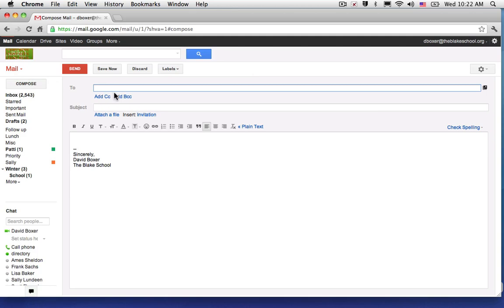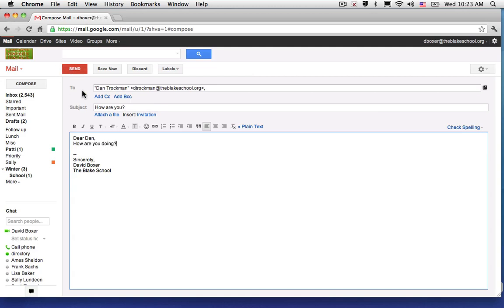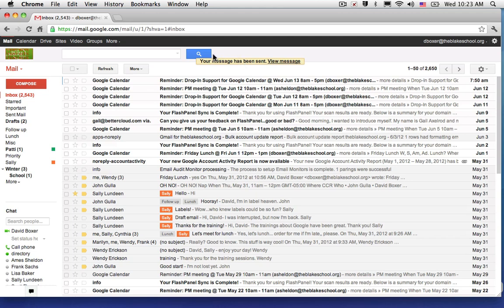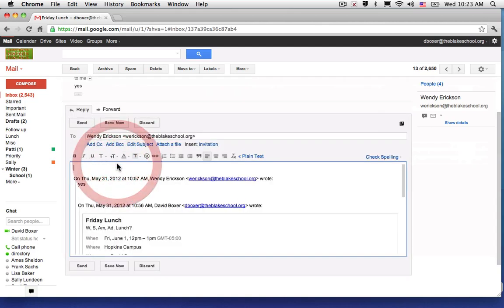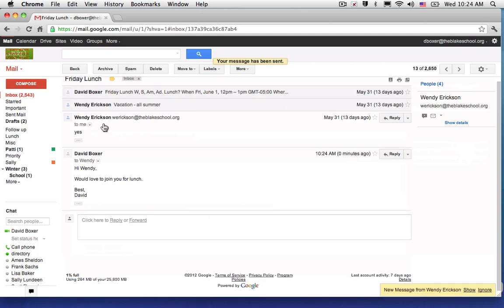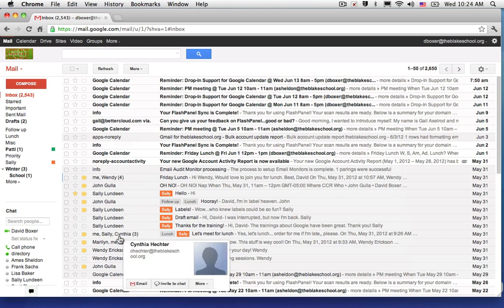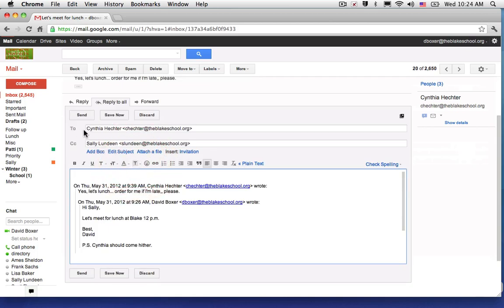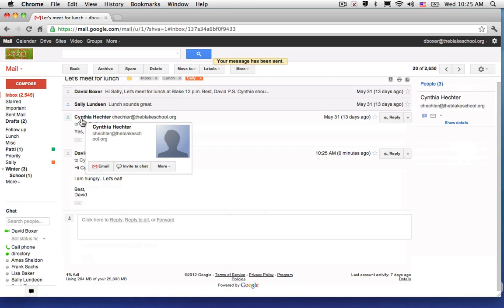Gmail - Sending and Receiving Email